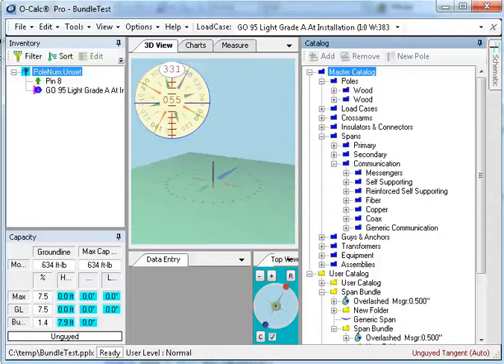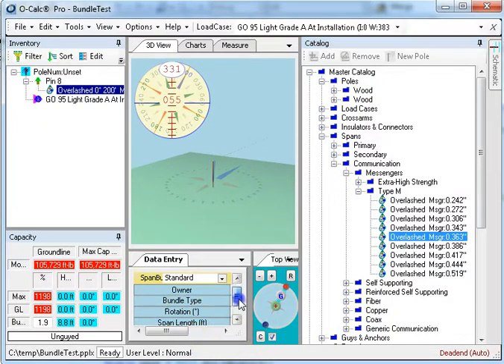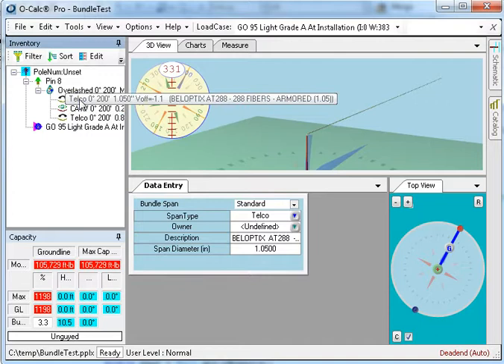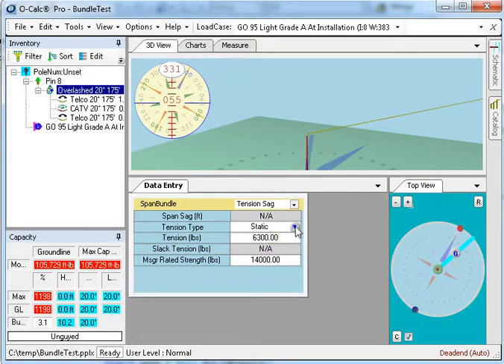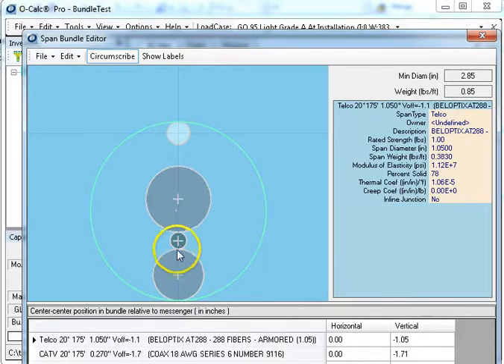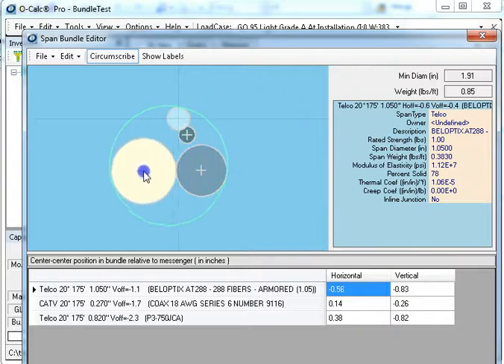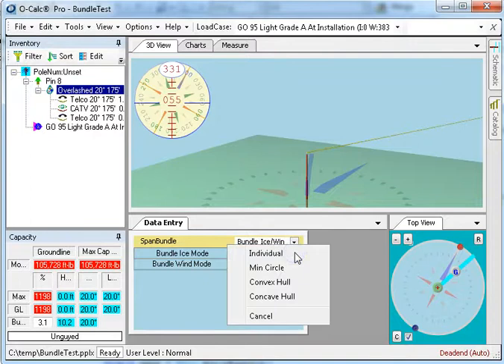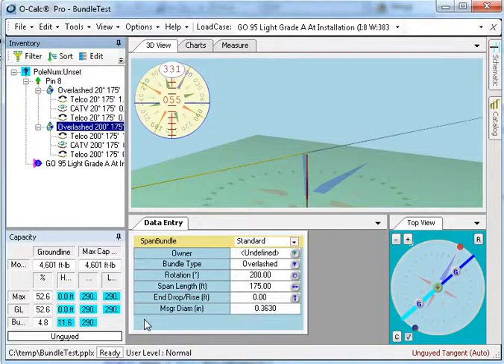O-Calc Pro Span Bundles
Creating and editing communication span bundles in O-Calc Pro.